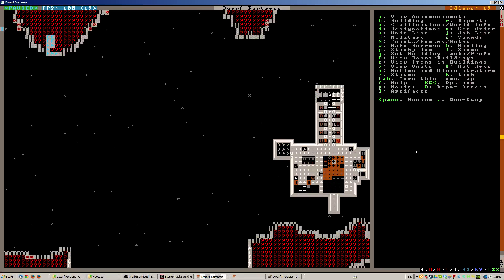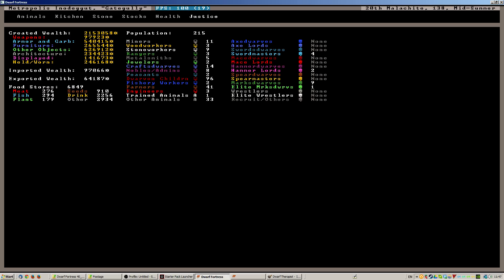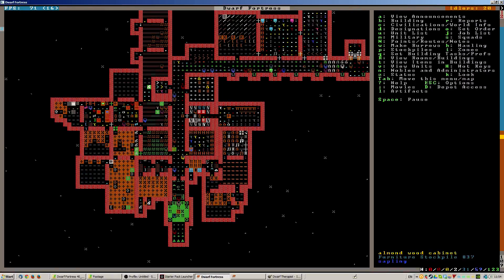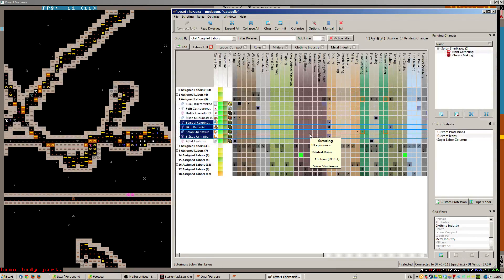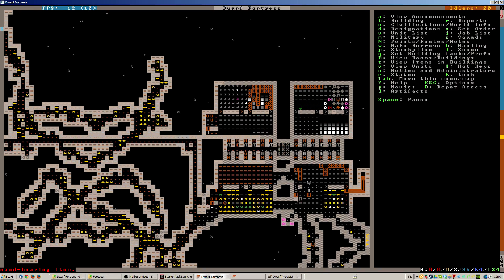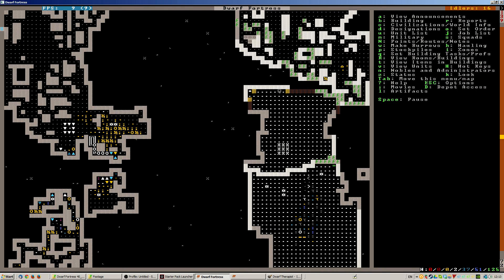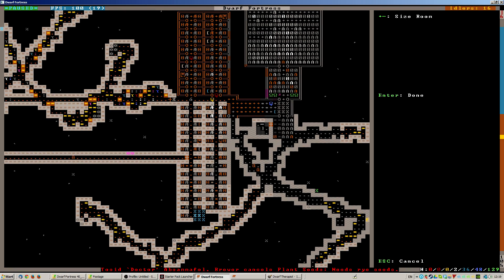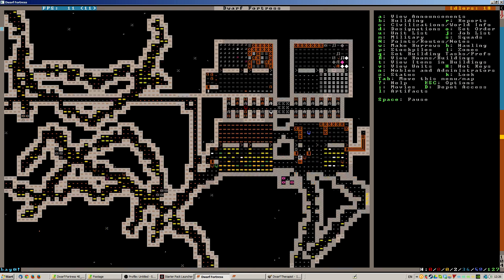Gategully Episode 85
Today I am mostly hunting gems and flux stone, while doing some more home improvements on apartments that I'm fairly sure will remain empty forever.